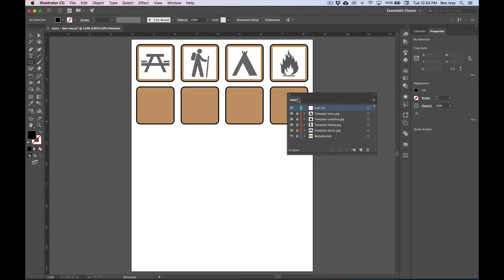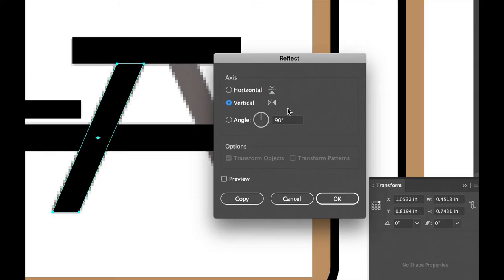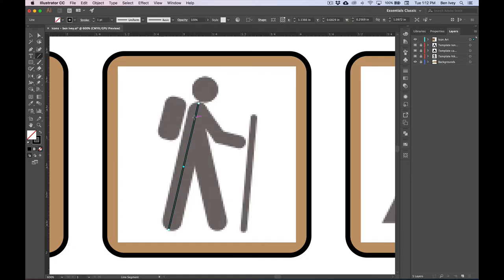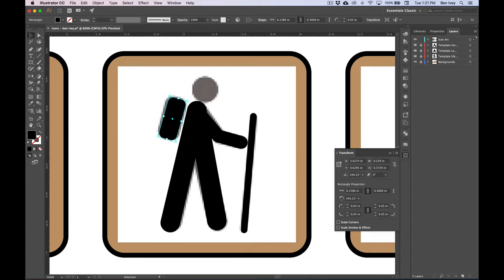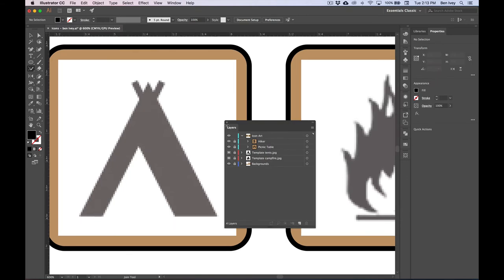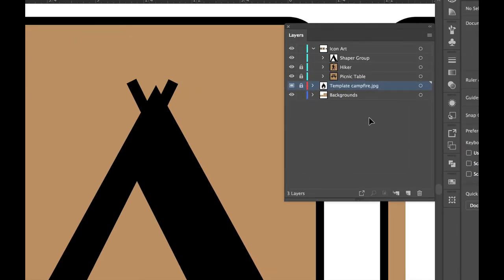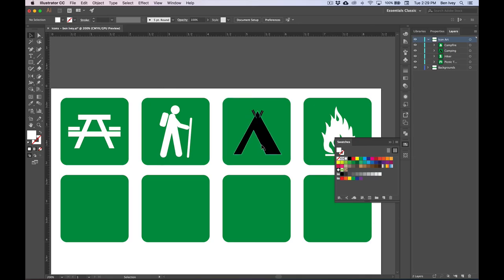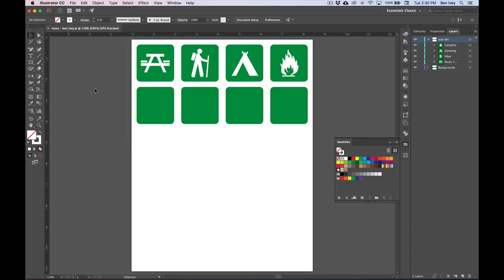ART 205 - Project 1: Campground Icons - Stage 2